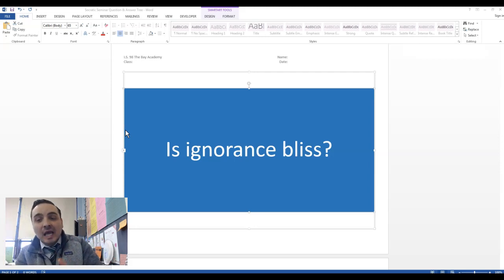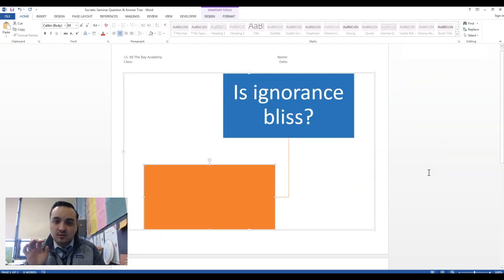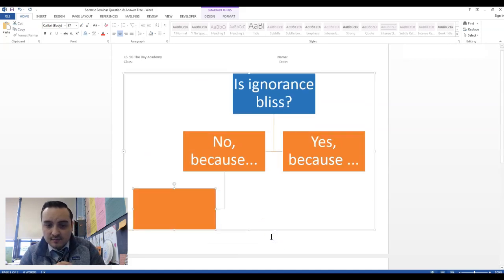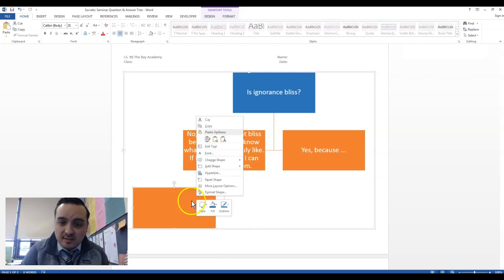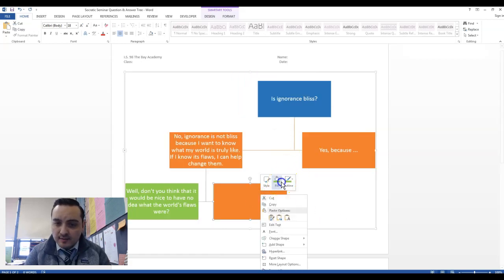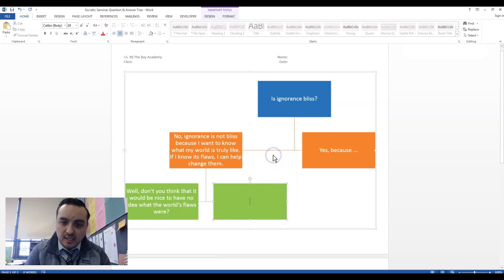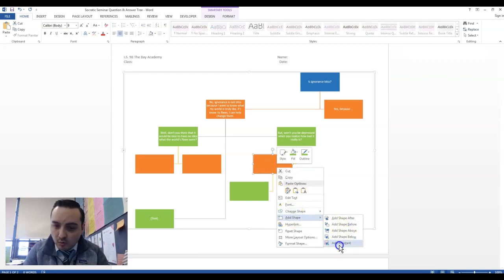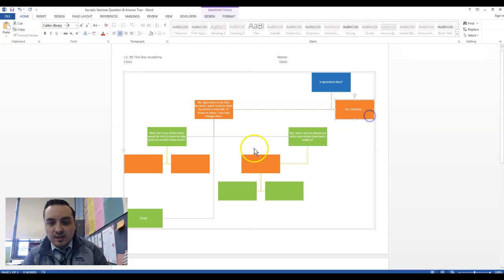Socratic Seminar Prep: MS Word Flowchart